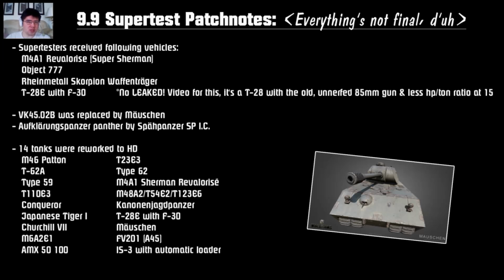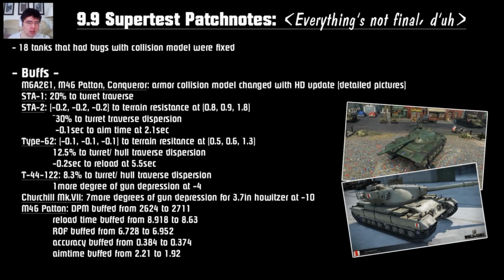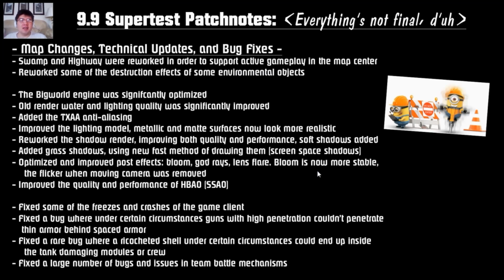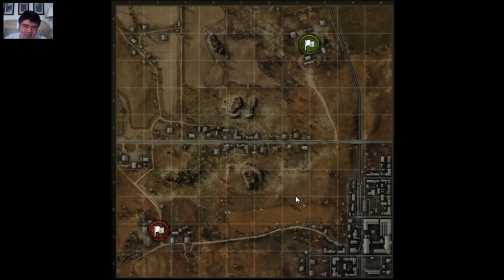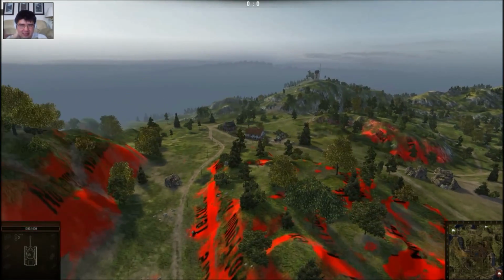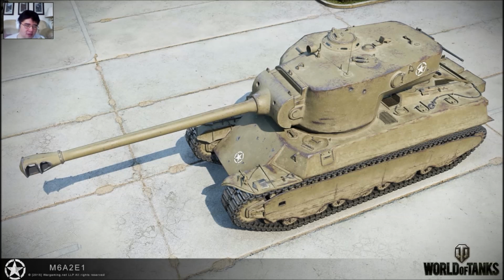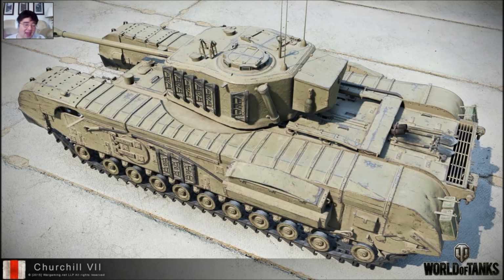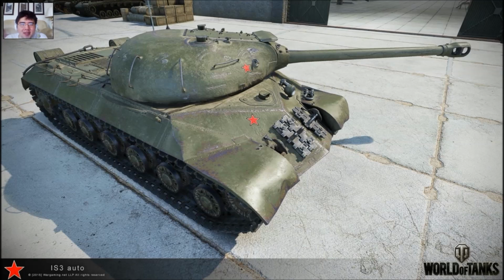9.9 Supertest Patchnotes & HD Pictures || World of Tanks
New HD renders as well as supertest server patchnotes info on new contents for World of Tanks that will be introduced with the 9.9 patch. Not everything is final, of course.

Skip to:
- Notes (0:20)
- Changes to vehicle stats (4:20)
- Map changes, technical improvements, bug fixes (9:51)
- HD Renders (17:56)